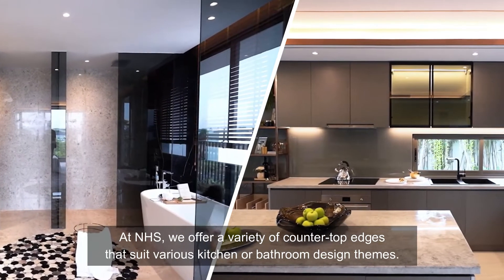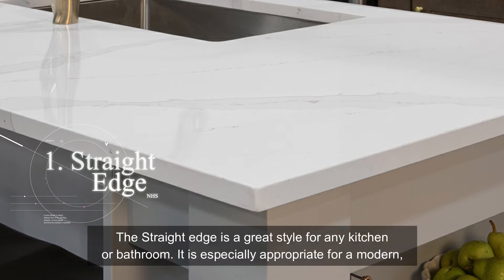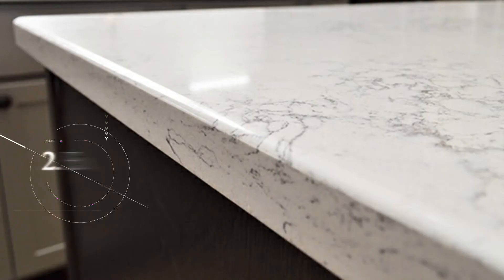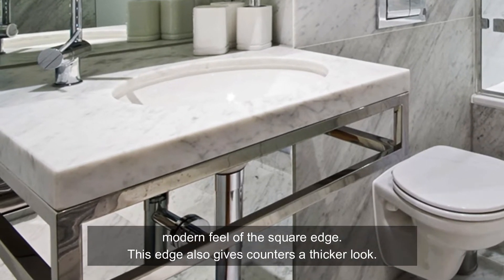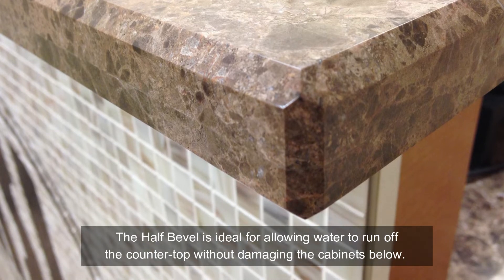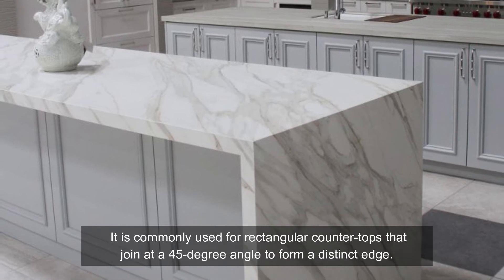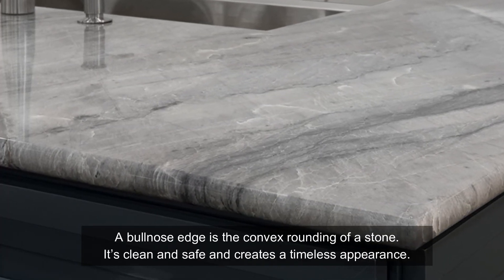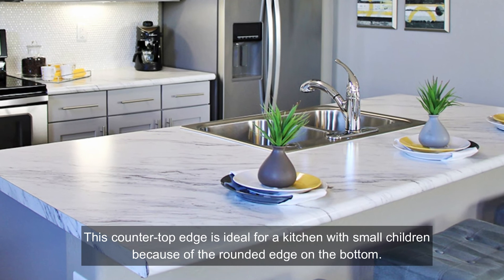Some facts you need to know about counter top edges | Nhathuy Stone Fabrication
The slab production line and fabrication workshop are based in one location, which shortens the delivery time of slabs, shortens the fabrication time and delivery time of cut to size products. In addition, quality and craftsmanship are always ensured.
👉Total area: 10 000 m2
👉Output Capacity: 50 conts /month
👉Main products: Quartz and Marble Fabrication
👉Production line: 5 machines & updating
👉Worker: over 50 people

⭐Our Advantages:
✵ 100% Vietnam origin
✵ No anti-dumping and low-tariff
✵ Products certificated by NSF
✵ Manufacturing and Supplying Engineered Quartz Fabricated and Quartz Slabs with 17 years’ experience
✵ Providing Prefab/Countertop/Cut-to-size products to customers mainly in Europe, US and worldwide.